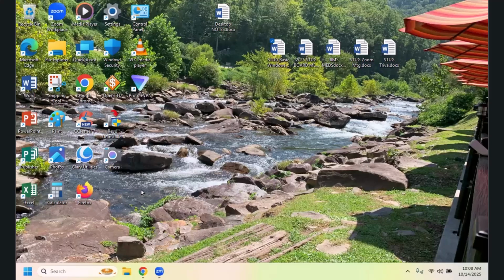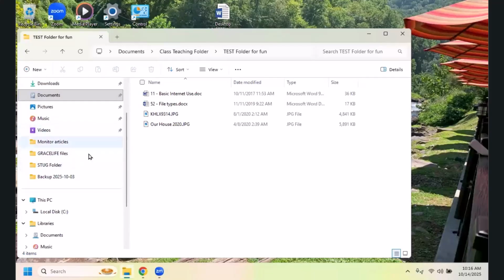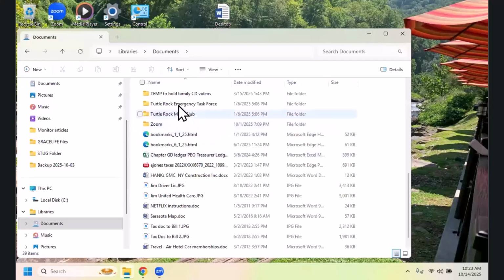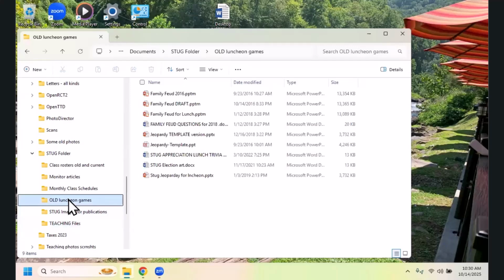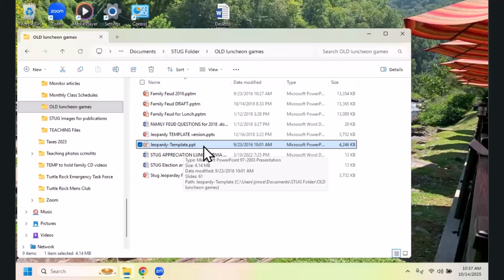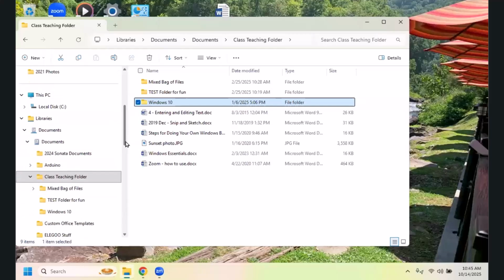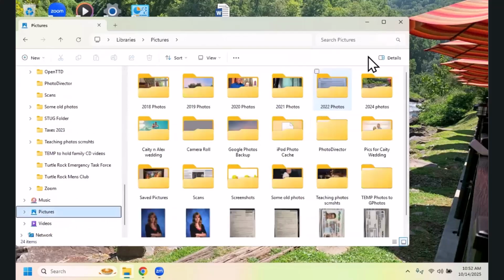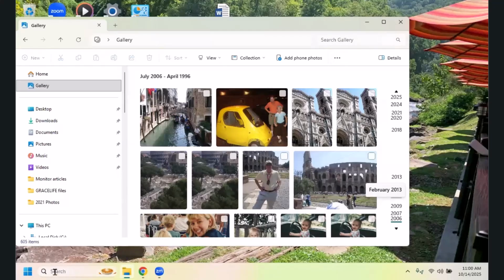Easy Windows Tips for Beginners!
In this instructional session, Jim Cerny, Vice President of the Sarasota Technology Users Group (STUG), offers a clear and practical introduction to Windows File Explorer, explaining its purpose as the essential tool for managing files and folders on a Windows computer. Designed for beginners and those seeking to sharpen their file management skills, the session covers the layout of File Explorer, including the menu bars, navigation pane, and the main window that displays folders and files. Jim clarifies that while File Explorer does not create files, it excels at organizing, locating, and accessing them efficiently. He explains folder structures, unique file paths, and various viewing modes, emphasizing the “Details” view for most document management and recommending icon views for browsing photos. He also demonstrates opening files with default applications, customizing default programs, and pinning favorite folders for quick access.

As the session progresses, Jim highlights the importance of organization and search efficiency within File Explorer. He shows how users can sort files by name, size, type, or date to maintain an orderly system and make cleanup tasks easier. The search bar’s context-sensitive nature is explained, along with how Windows indexing speeds up searches by maintaining a database of file information. He concludes with an overview of folder properties and introduces the Gallery feature, which combines local and cloud-based photos from services like OneDrive into one view. Throughout the presentation, Jim encourages note-taking, hands-on practice, and continued learning through Google searches, reinforcing the idea that mastering File Explorer is a cornerstone of computer literacy and productivity.

Time Stamps
00:00 Introduction to Windows File Explorer
01:29 What is File Explorer and its purpose
06:22 How to open and share File Explorer screen
08:33 File Explorer window layout explained
10:59 Folders pane vs file contents pane
17:41 Different view options in File Explorer
29:24 Opening files with default applications
46:35 Sorting and searching files in File Explorer
51:48 Gallery feature and file indexing explained
57:15 Indexing and search functionality in Windows